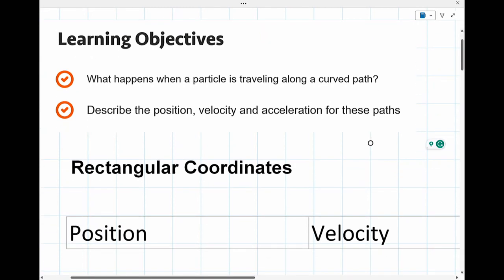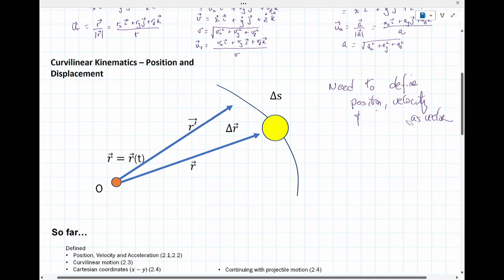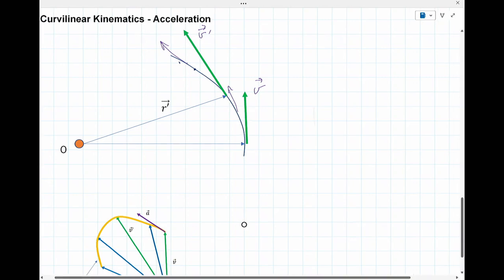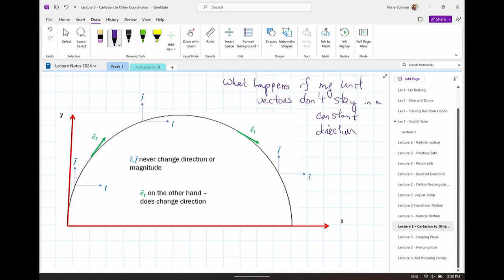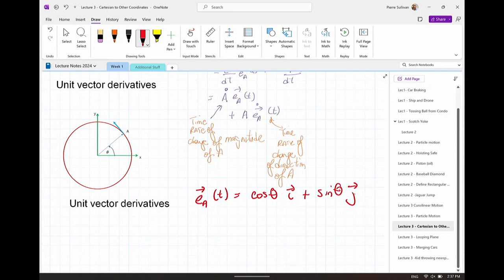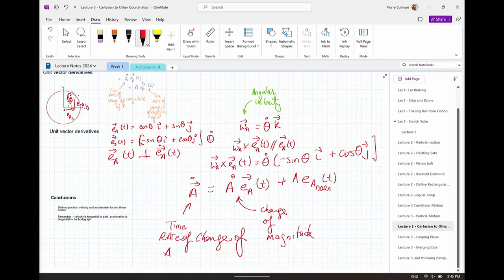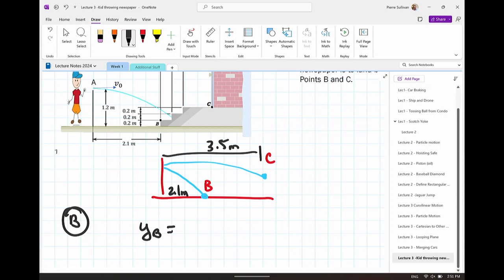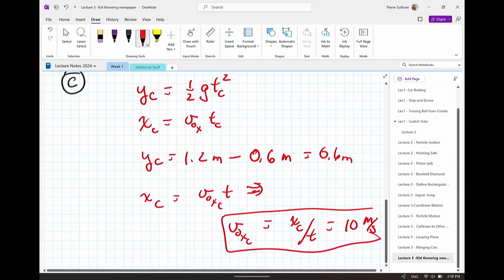Lecture 3 - MIE100 2024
Sections 2.3-2.4 of Merriam and Kraige (Rectilinear Coordinate)